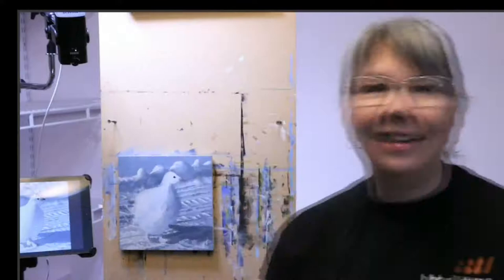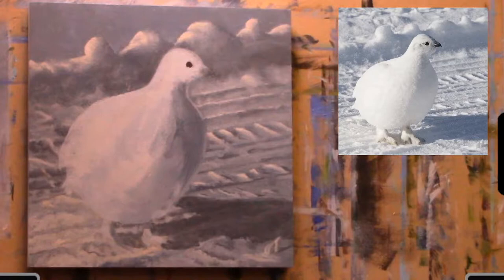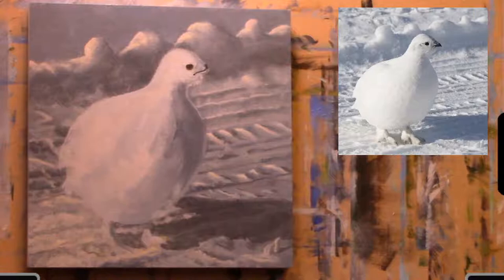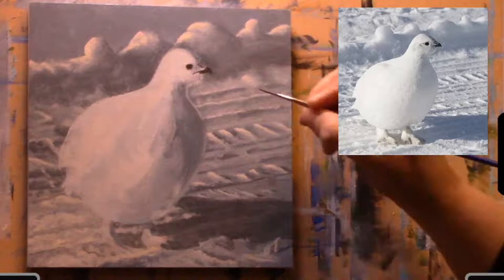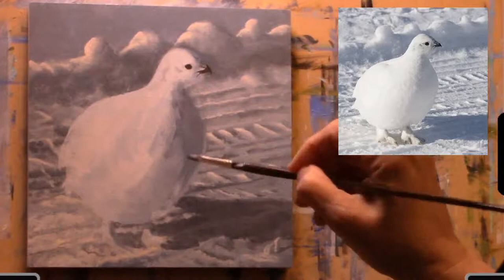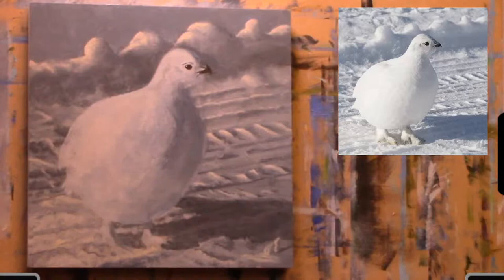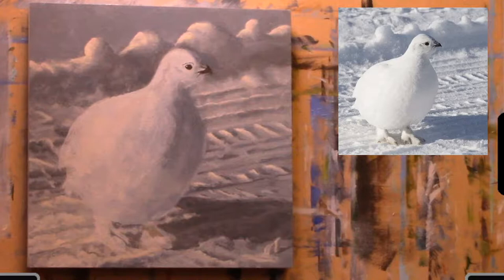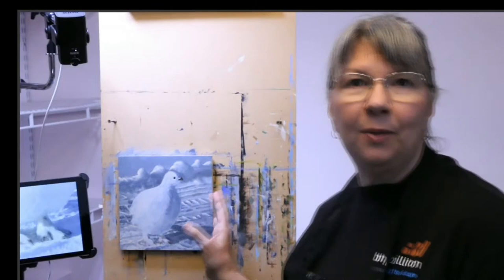How to Paint a Ptarmigan Part 3 - Live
To keep up with Shawna's weekly Live Painting plans head over to sign up for her weekly newsletter.
Auction for Ptarmigan painting "Street Walker" ends June 7th at 11 am